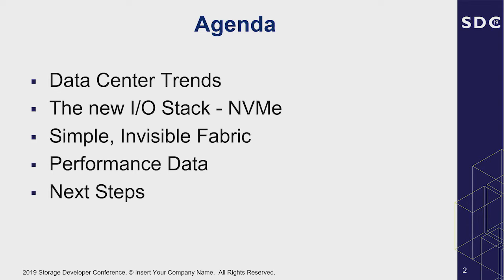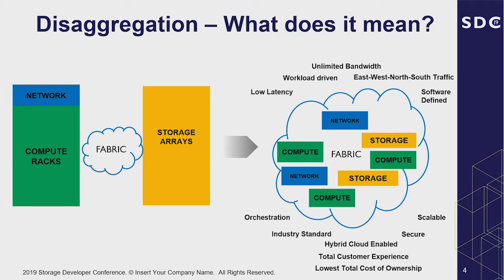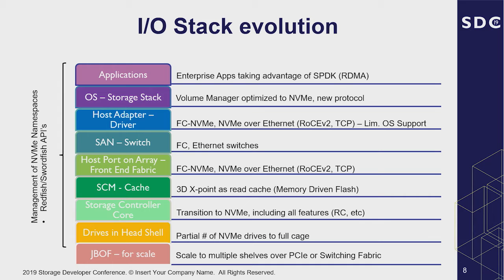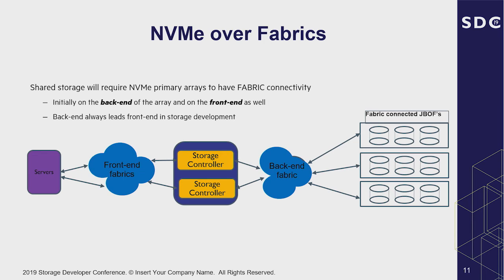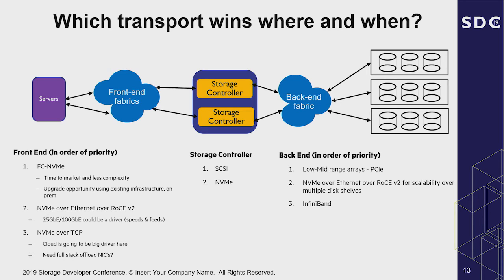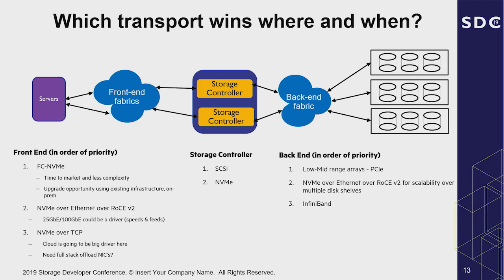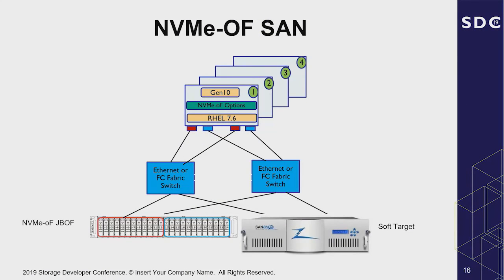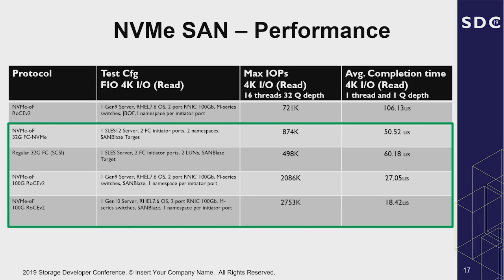NVMe Over Fabrics for Next-Gen Data Center (SDC 2019)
"Every enterprise, large and small, either consumes public cloud services today or considers doing it in the near future.
Most of them base their decisions on business aspects, such as potential competition or cost. But what if they would chose a public cloud provider based solely on their storage offerings?
All major cloud providers today offer different types of storage. At a very high level, they're all serving one purpose - storing the data. But are they all equal?
How would you compare Amazon EBS with Azure Managed Disks or Google Persistent Disks?
Are there differences among Amazon EFS, Amazon FSx, Azure and Google Files?
How simple would it be to a customer to move between the Orange, the Red and the Blue clouds - at least, from the data storage point of view?
What are the gaps, if any, with regular Enterprise storage solutions from leading vendors?
What kind of storage performance can one expect running in different clouds?

In this talk, I'll share my findings exploring major public cloud providers' storage offerings. I'll cover differences in functionality, performance, reliability - based on production experience with Amazon, Google, Microsoft and IBM clouds."

Presented by Gregory Touretsky, Senior Director, INFINIDAT